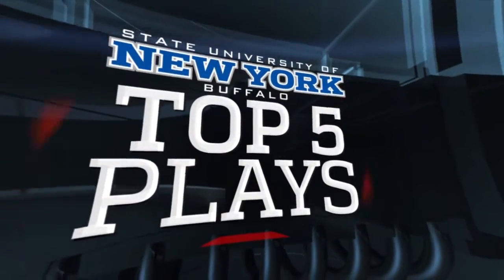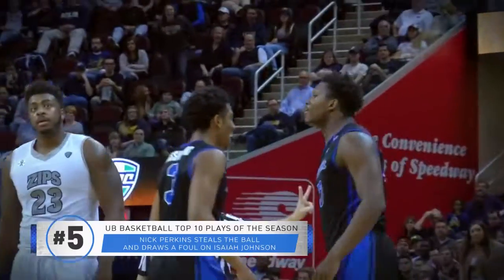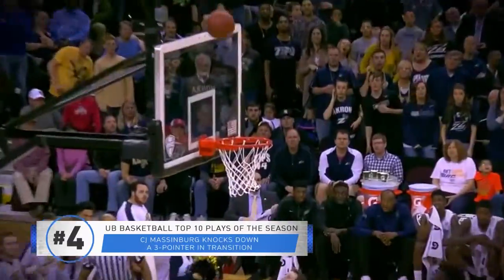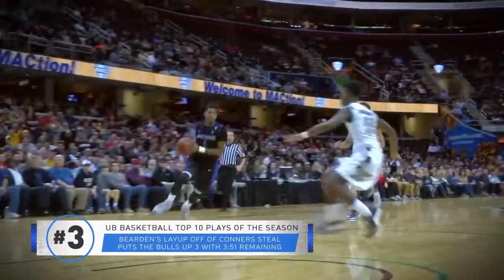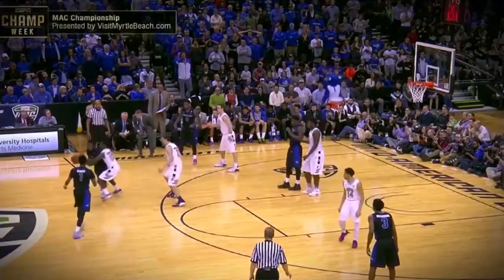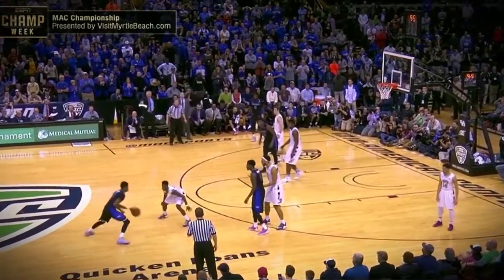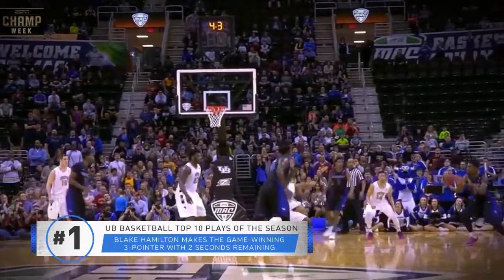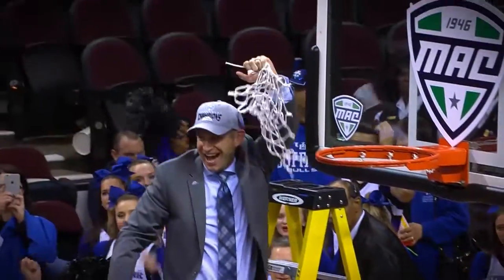UB Men's Basketball Championship Top 5 Plays